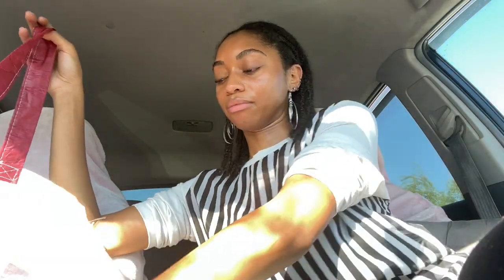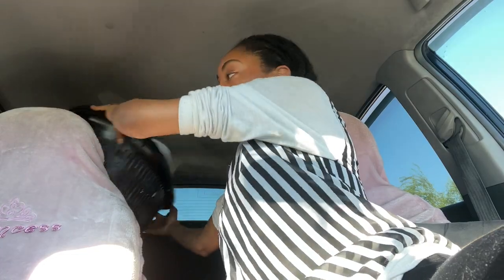My Experience with Amazon Flex | Delivery Driver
Age: 25
Race: Black
Height: 5'10"
Camera: Canon T5i / iPhone 13
Life Status: College Student / Young Professional

Intro template credit: Stefanie xo